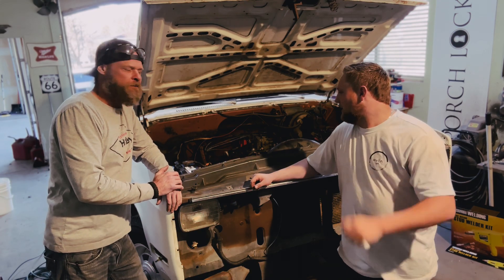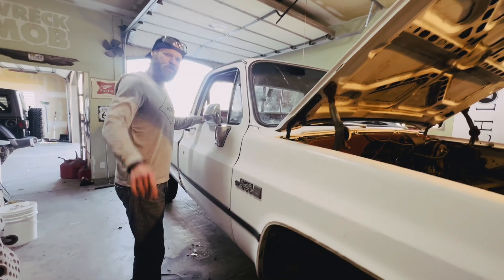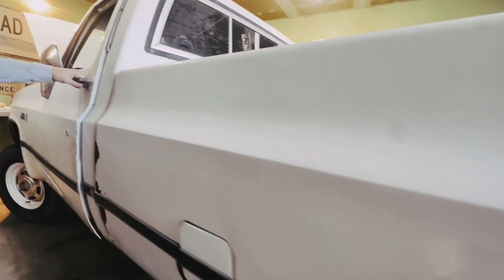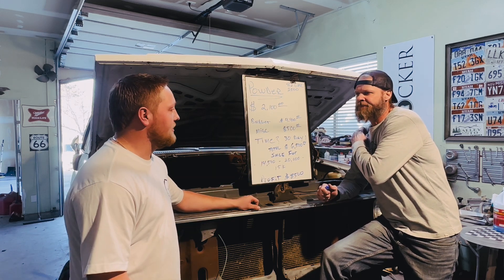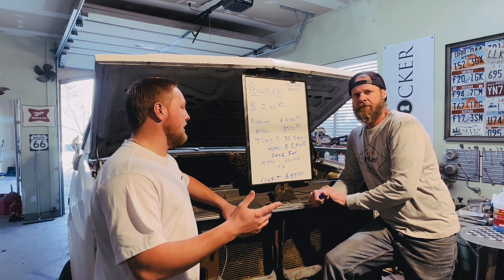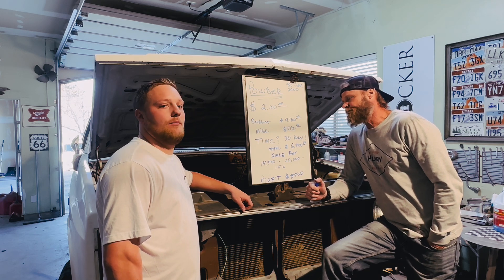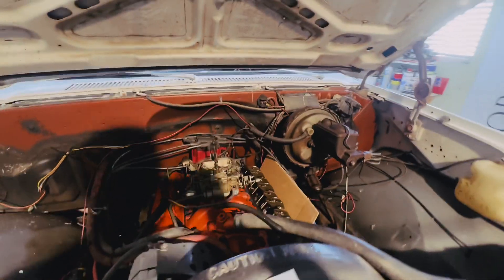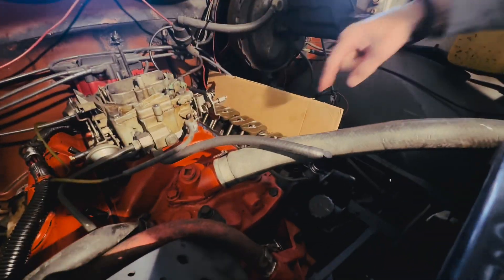🤯CRAZY BUILD🤯New project truck *POWDER*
This is our new 87 Gmc 2500 and this is the into. Can’t wait to show you guys the finished result of the badass truck!